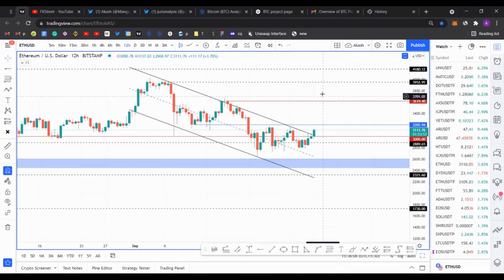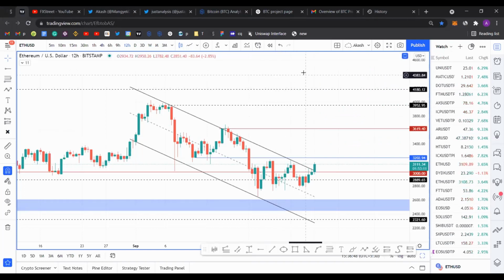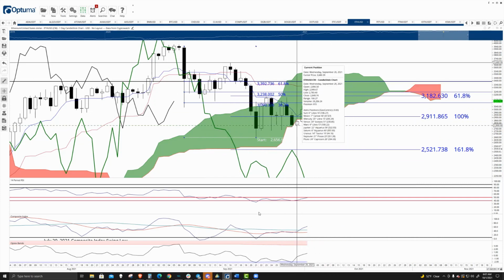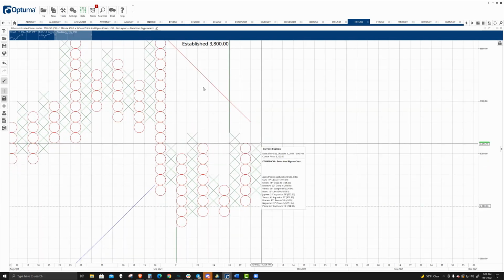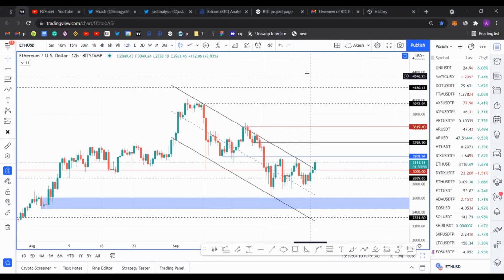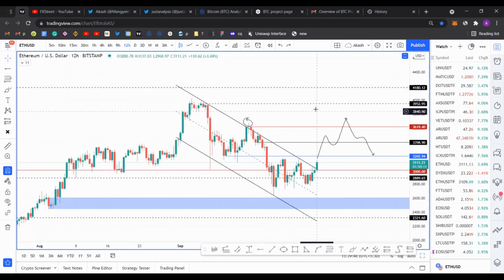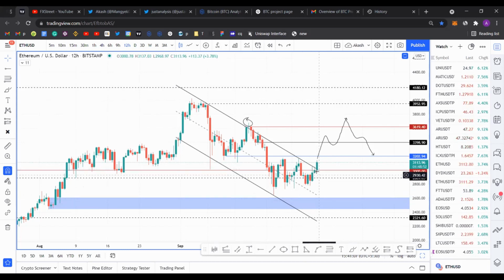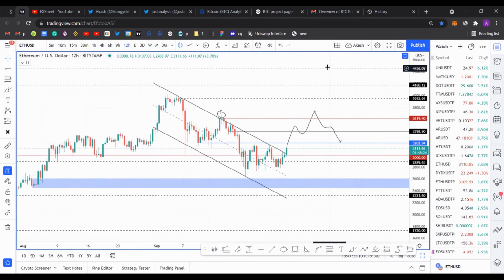Ethereum breaks through resistance, now nothing can stop ETH from $4,000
A brief technical and on-chain analysis on Ethereum price. Here, FXStreet's analysts evaluate what ETH needs to do to advance further.